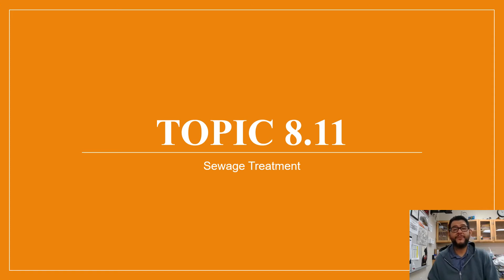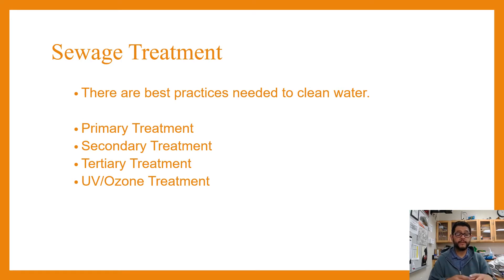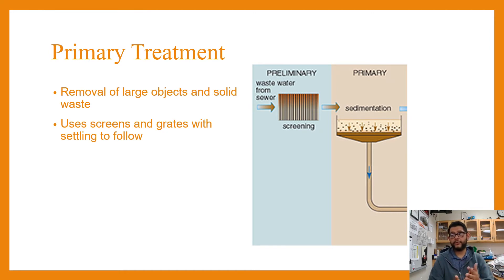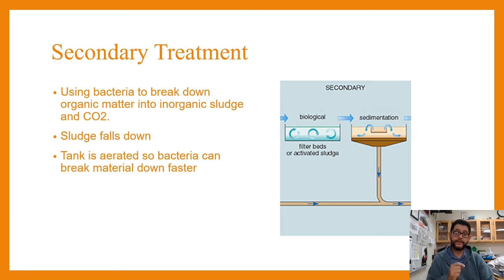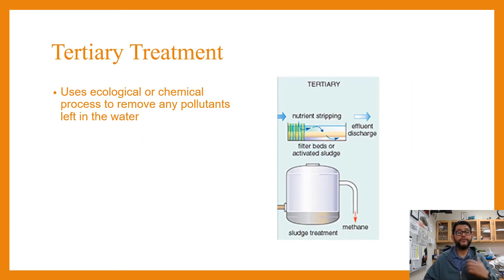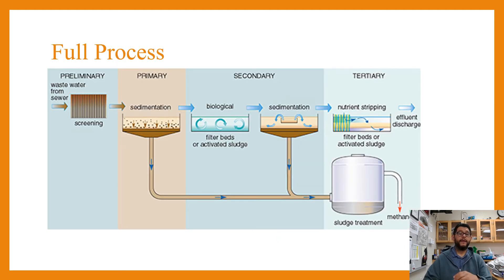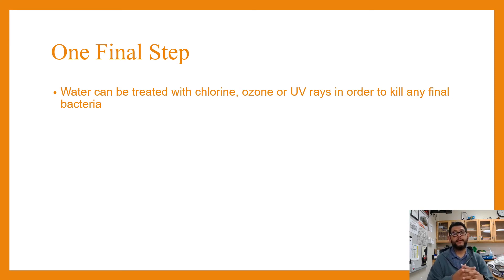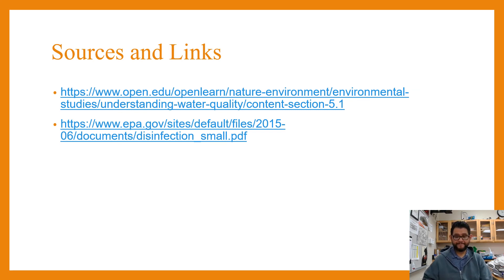Unit 8, Topic 11, Sewage Treatment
Unit 8, Topic 11, Sewage Treatment, from the AP Environmental Science CED